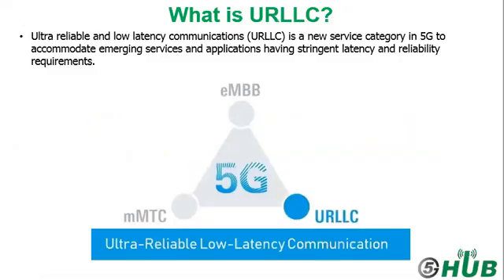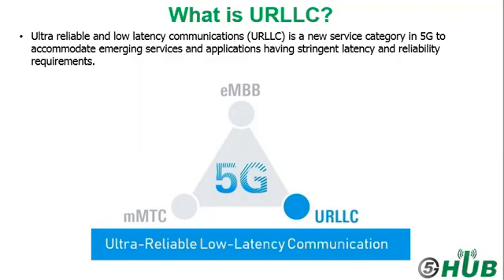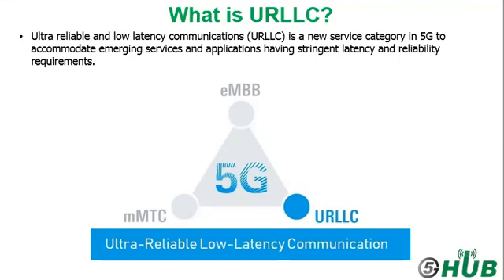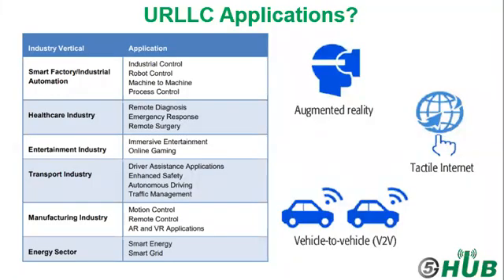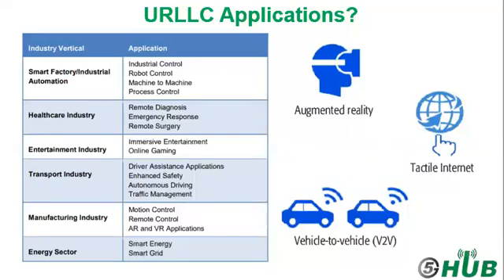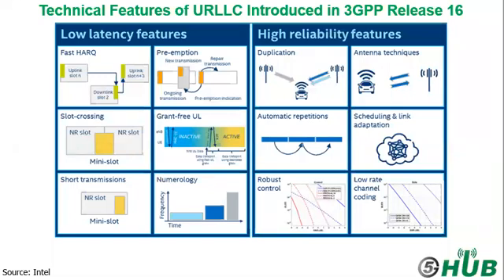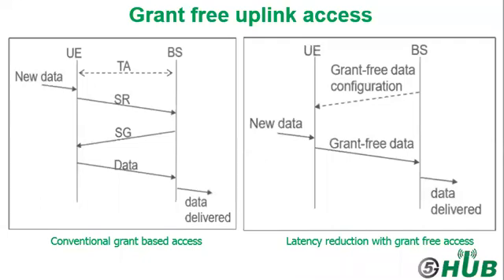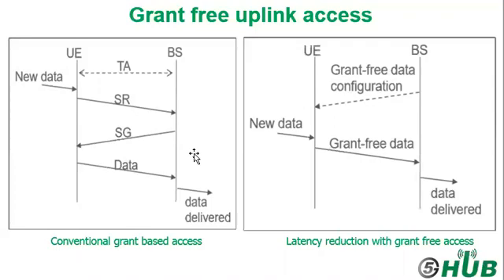What is URLLC?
In this video, We’ll talk about the definition of URLLC, Applications and the techniques are used.